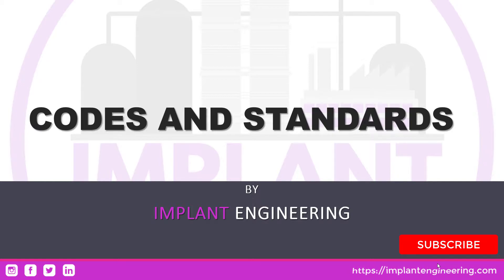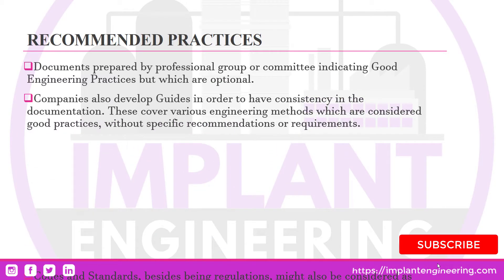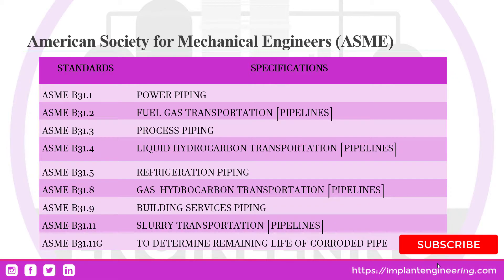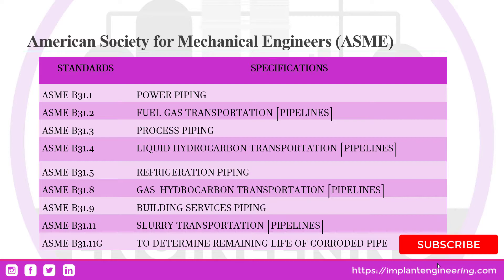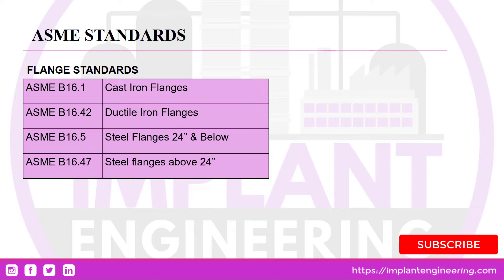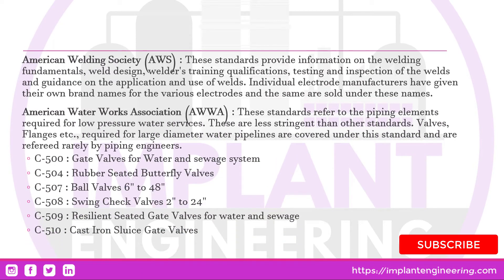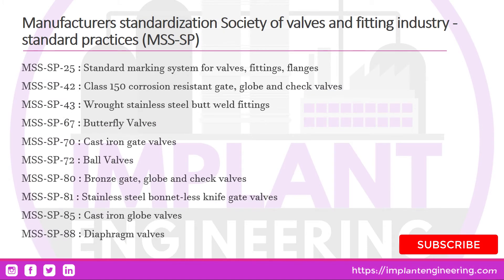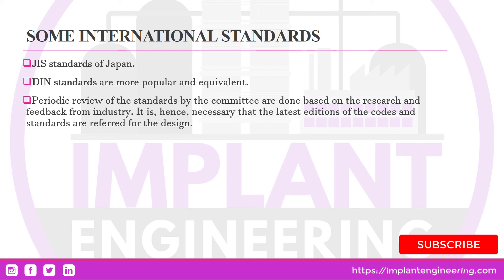2. Codes & Standards Used In Piping Industry (English)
In this video we have discussed one of the most crucial talking points of piping industry i.e., codes and standards. Overhere we have defined codes, standards and diffrence between those two.We have also talked about different standards belonging to different countries viz., united states, united kingdom, germany, india etc. We have debated about the most widely used american standards such as ASME, ASTM, MSS-SP, API and many more. We have also talked through the substitution of american standards by a few british standards and much more.

Thank you so much for the support to the technical and design team for the efforts in making the videos and thank you so much for the subcribers for your support ! without you all this video would not be possible.